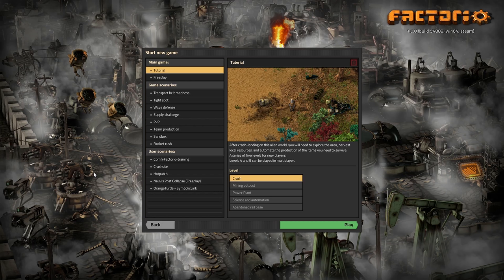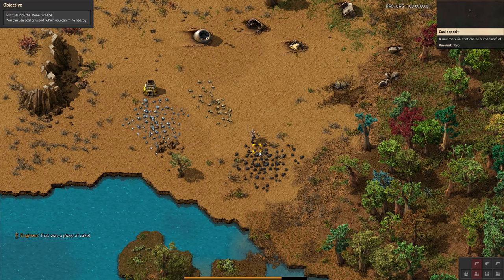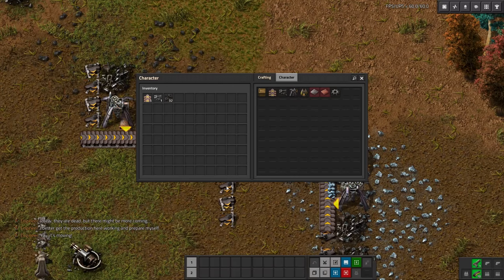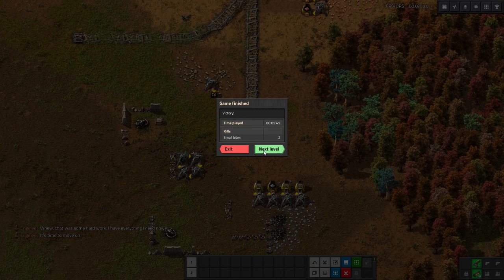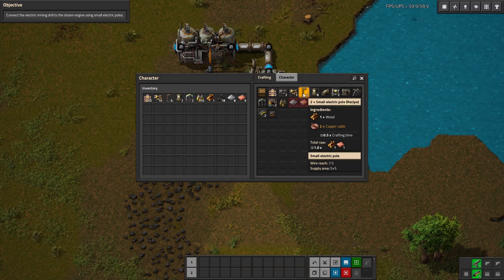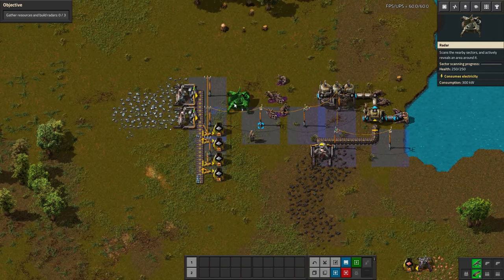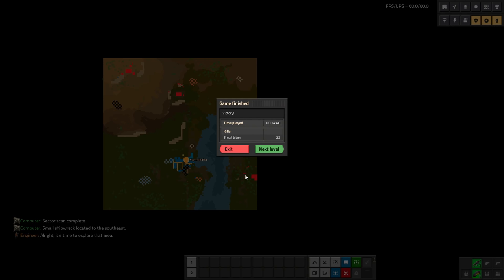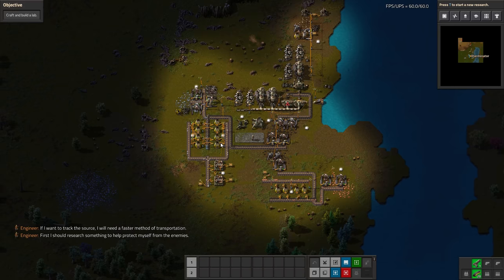Factorio Tutorial / Campaign Missions Walkthrough & Guide EP1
This Factorio Tutorial Missions walkthrough and guide has been pretty highly requested now with the release of 1.0 and it's finally here. Xterminator plays through all the tutorial campaign missions in the game, including the new levels added with the 1.0 full release update. Hopefully these can help you if you get stuck along the way, and I hope you enjoy!

Electro-Light

Distrion